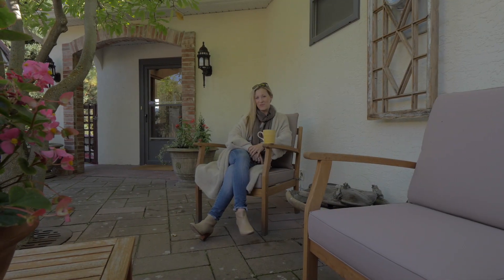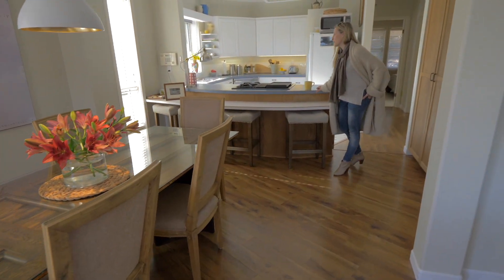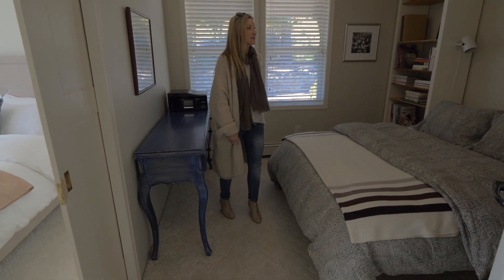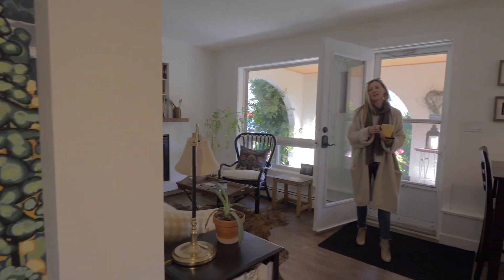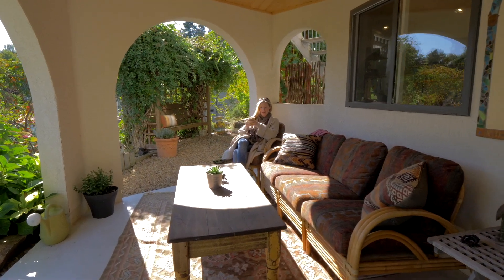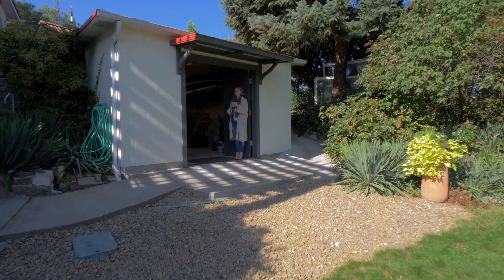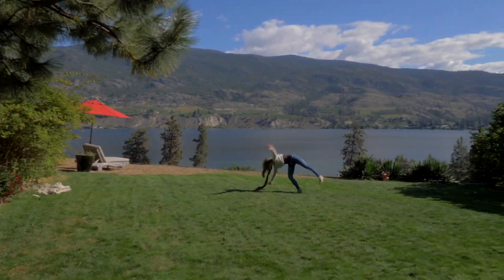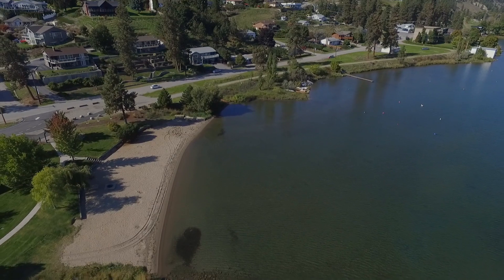137 Oak, Kaleden BC Presented by Dori Lionello PREC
New listing in Kaleden BC